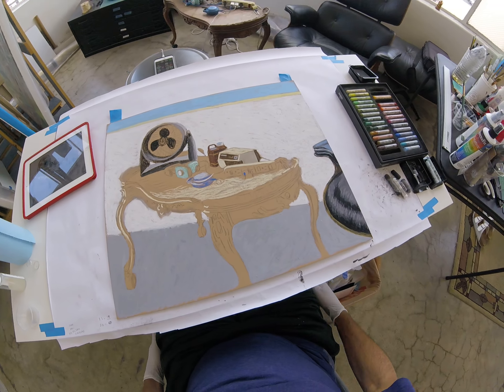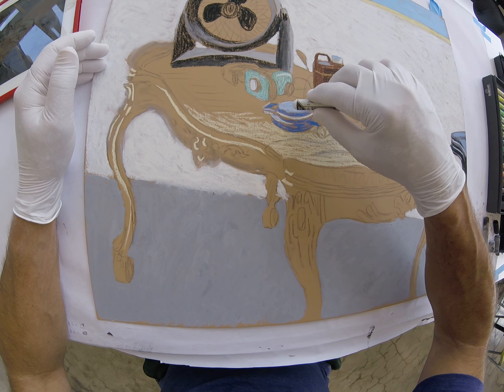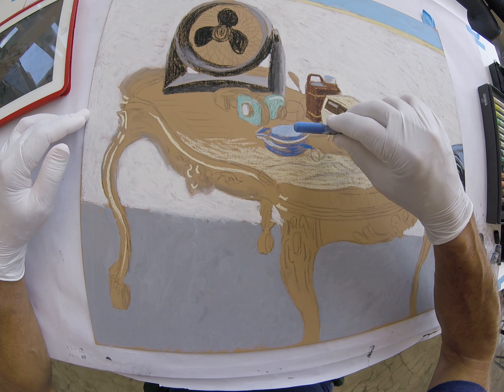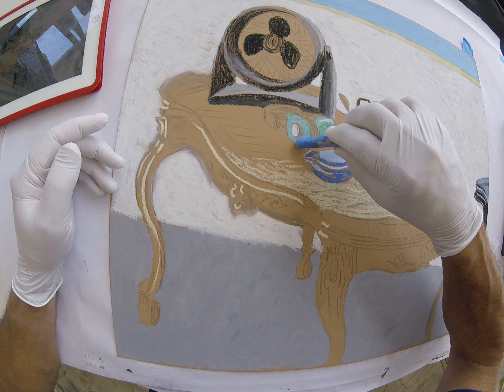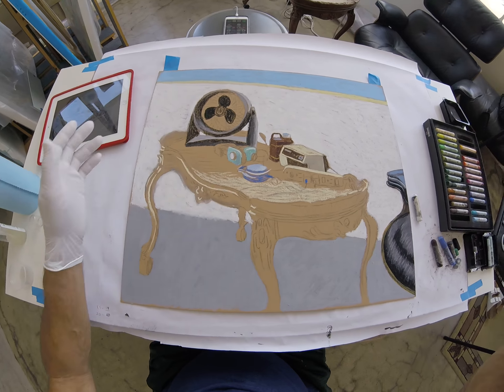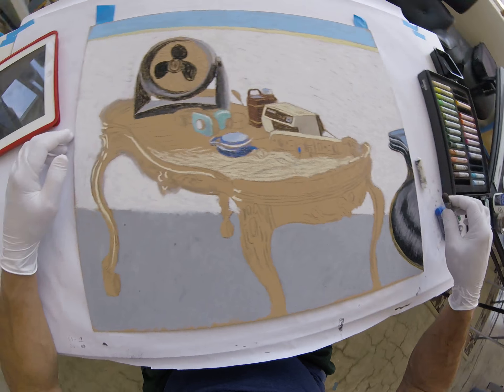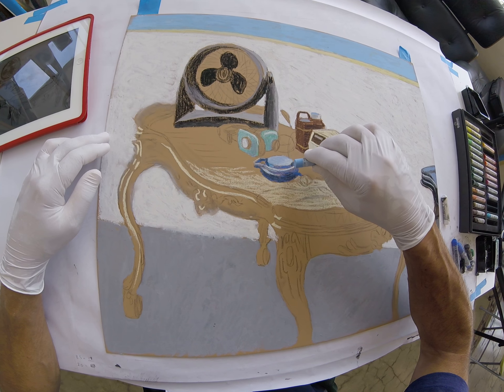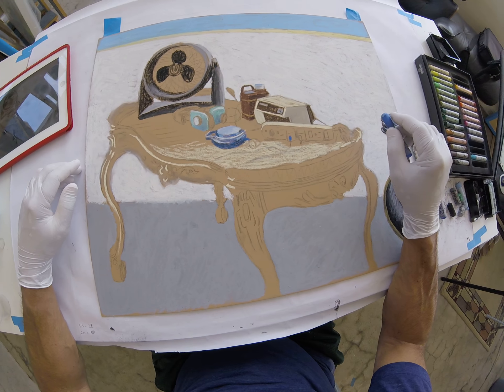Pastel Drawing Color Mixing Demo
Drawing and color mixing with pastels and how the technique differs from -- and has some similarities with -- paint mixing.